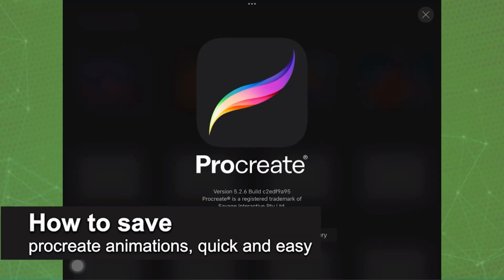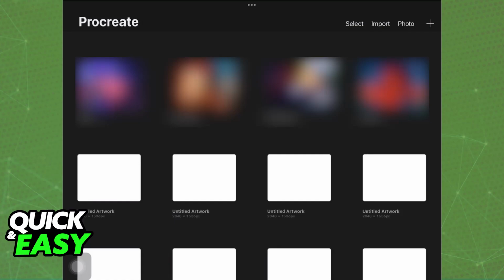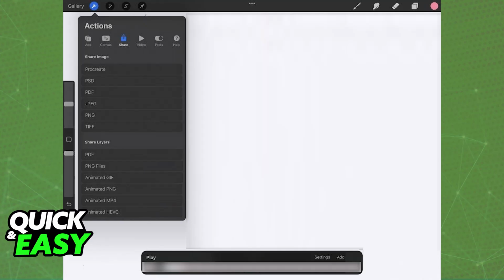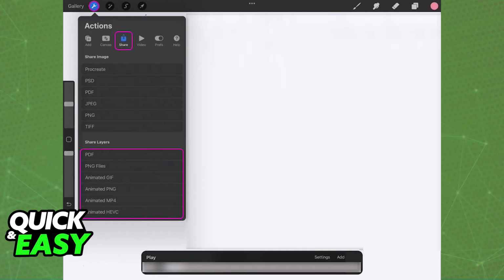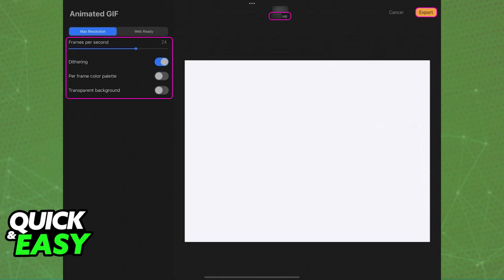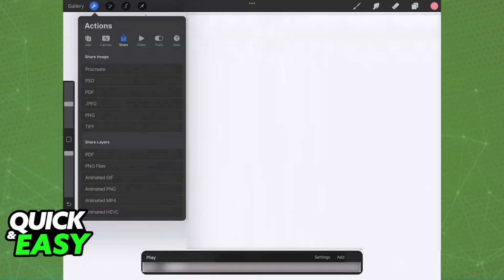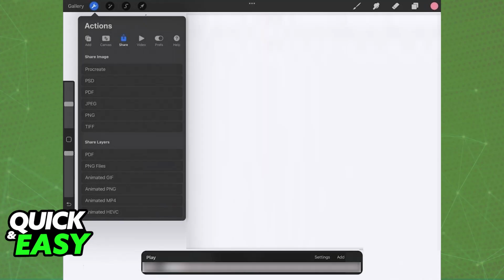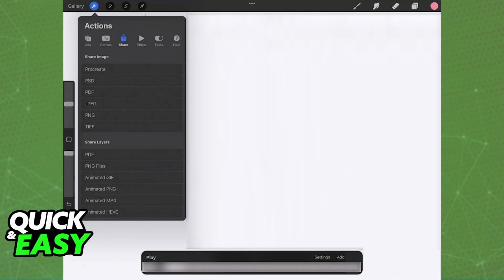How To Save Procreate Animations (2025) - Step by Step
I will solve your doubts about how to save procreate animations, and whether or not it is possible to do this.

I hope I have helped you with the video!